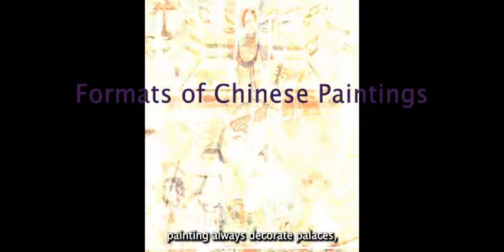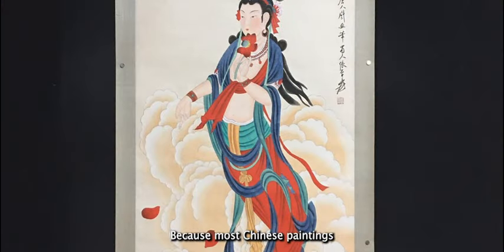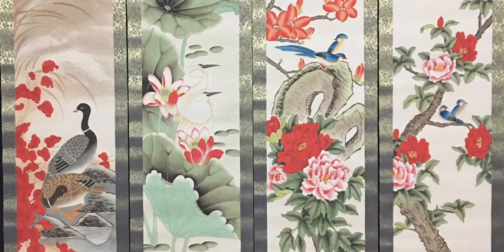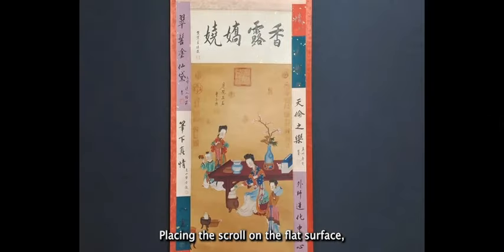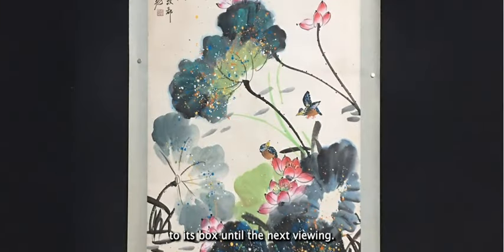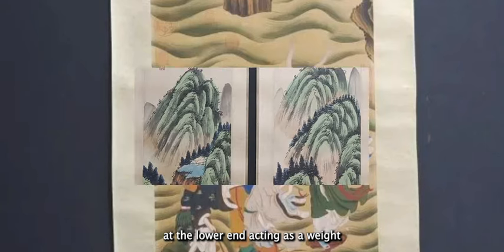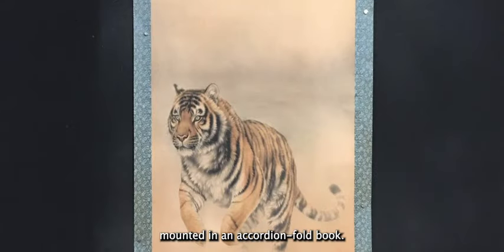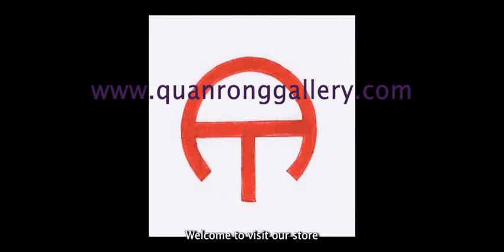Formats of Chinese Paintings